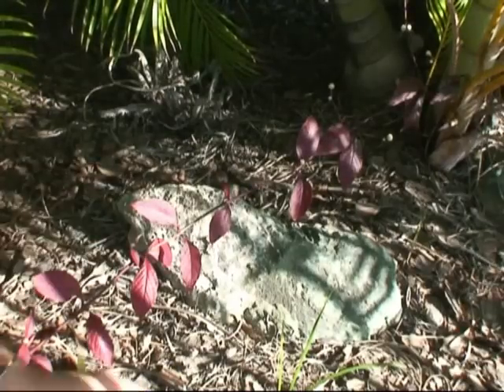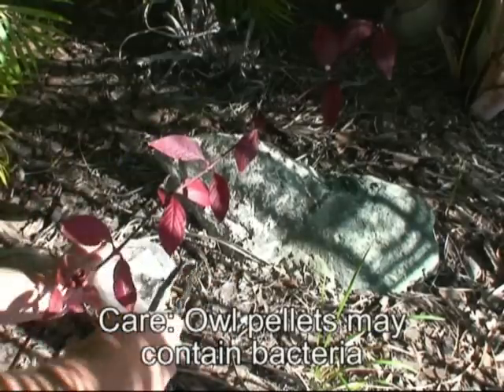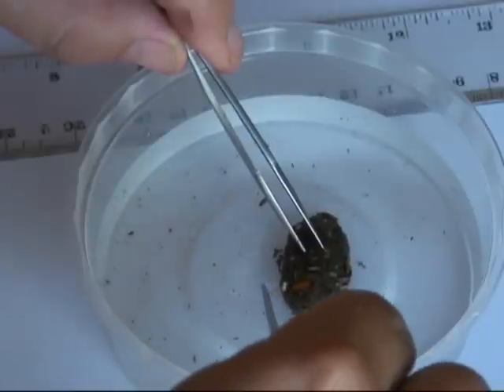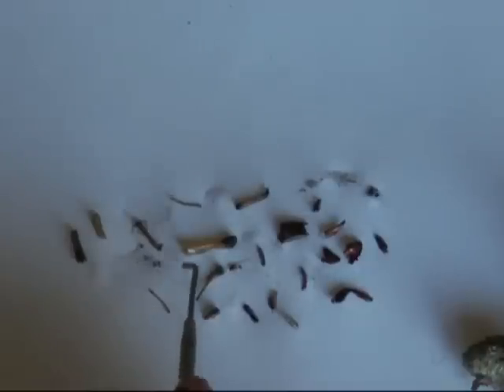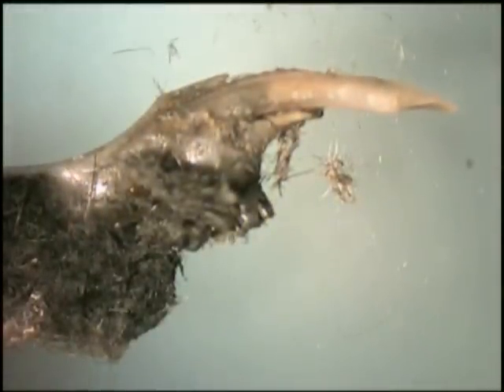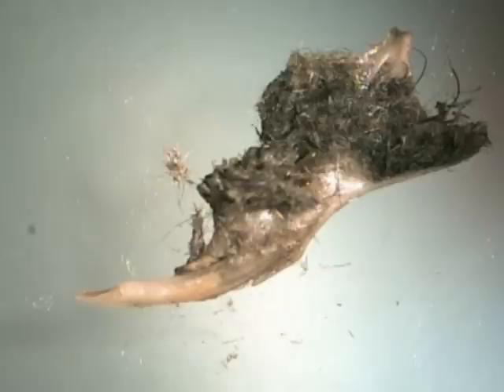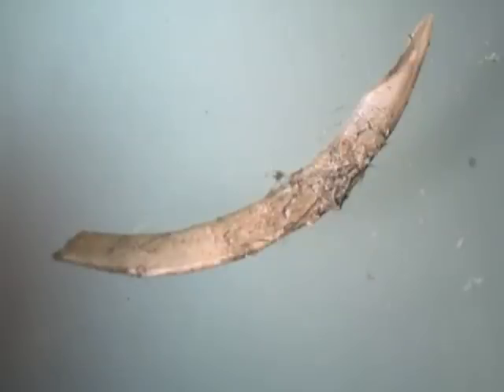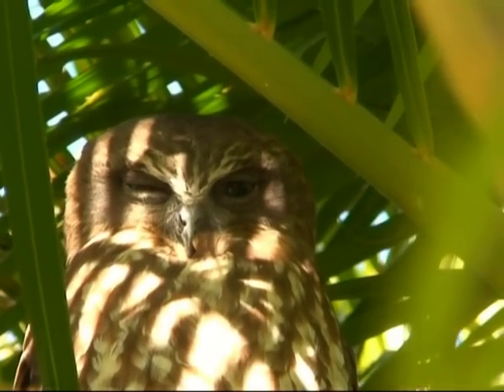Boobook Owl Pellets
The Boobook Owl featured in Backyard Blitz left some evidence of its diet in the form of pellets. Pellets are regurgitated bones, feather and fur which can't be digested by the owl. Learn how to locate, collect and dissect the pellets and work out the bird's diet. The video clip also includes microscopic images of some of the bones and pieces found in the pellet.